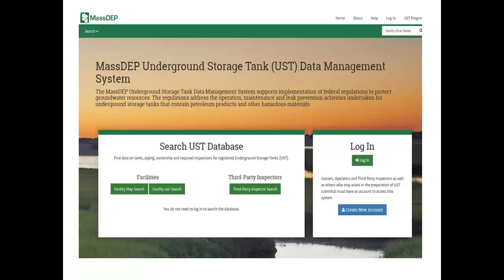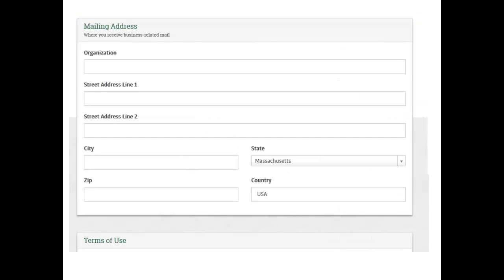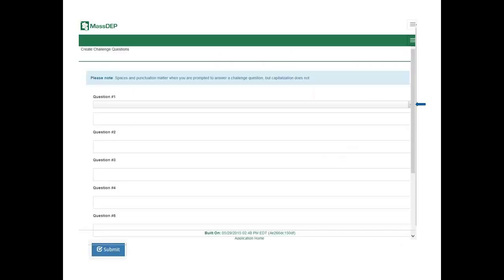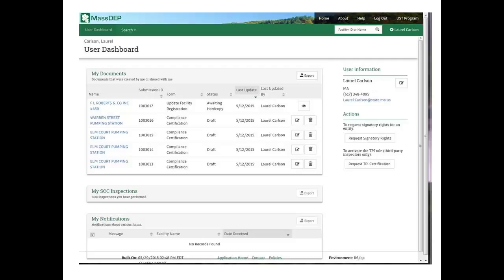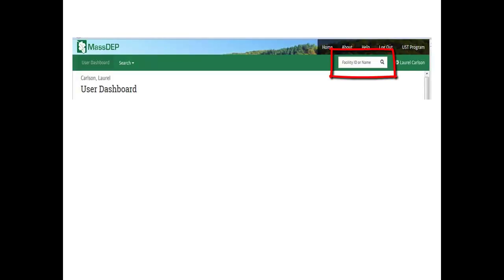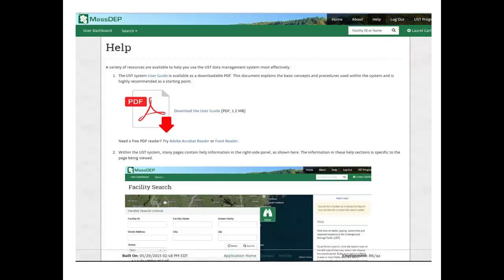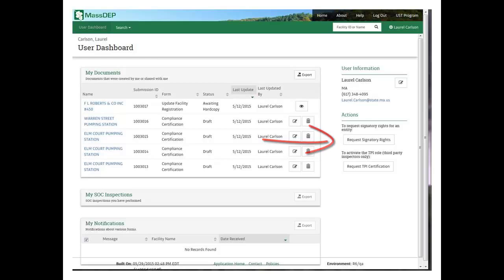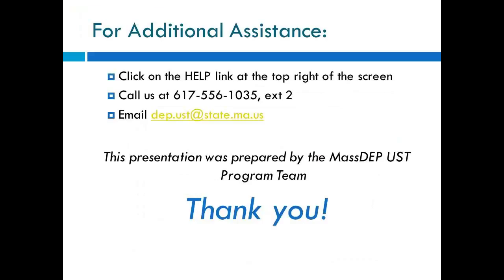Creating a UST User Account